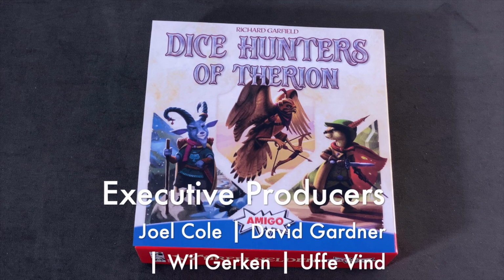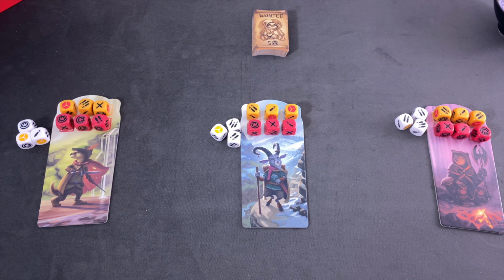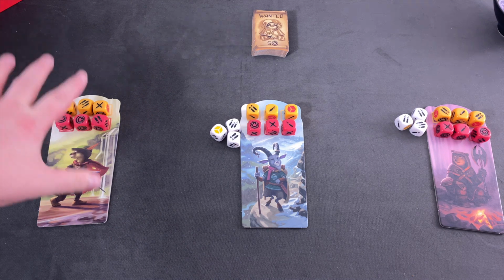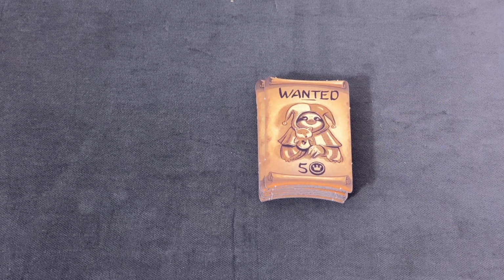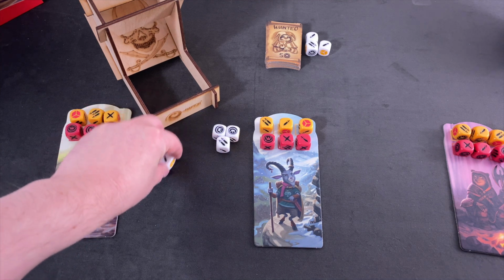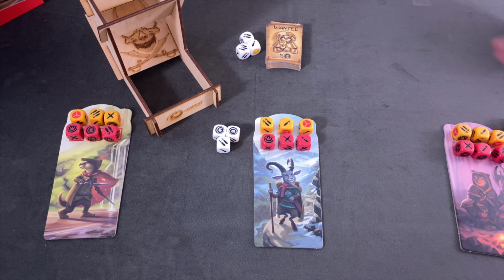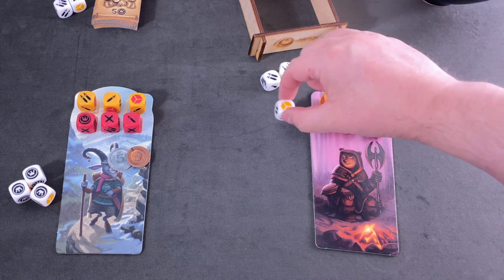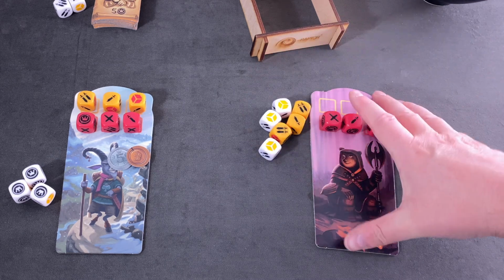Walking through Dice Hunters of Therion (aka "Würfelhelden")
In this video I walk you through a couple of rounds of "Dice Hunters of Therion" (Würfelhelden), demonstrating a 3-player-game.